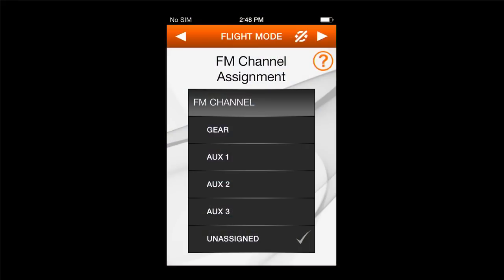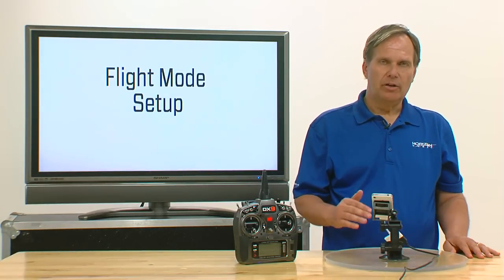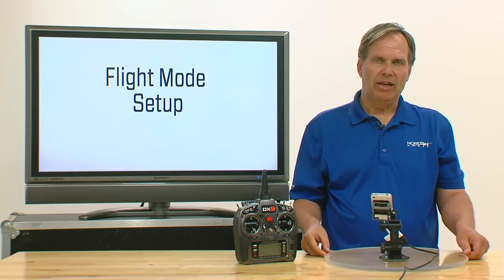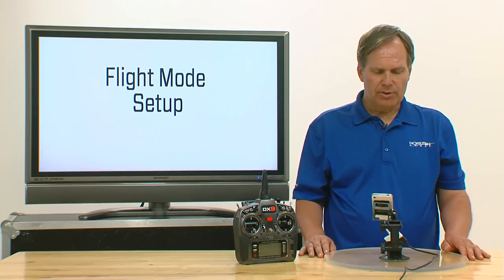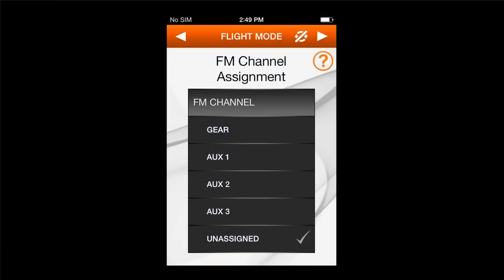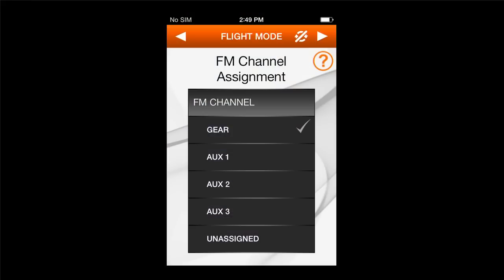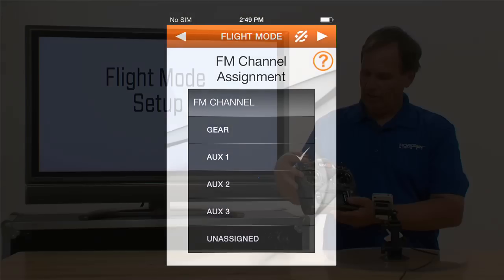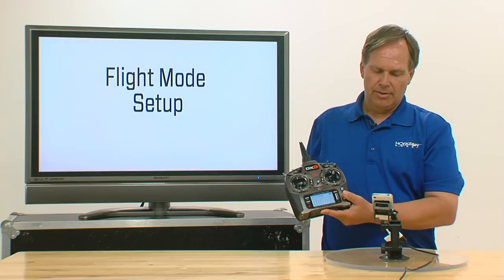Spektrum AS3X Step 8: Flight Mode Setup (Initial Setup)